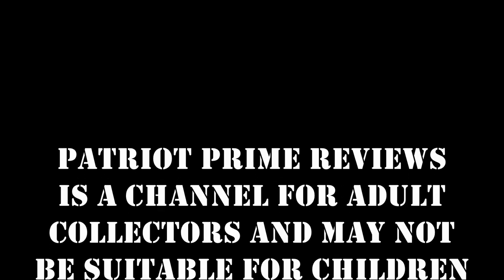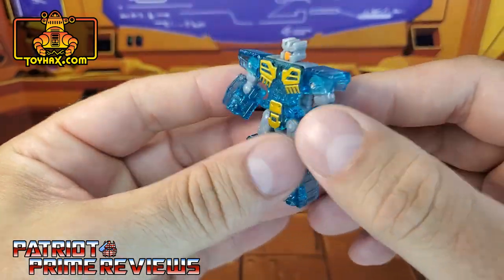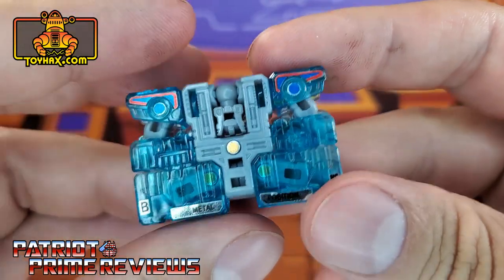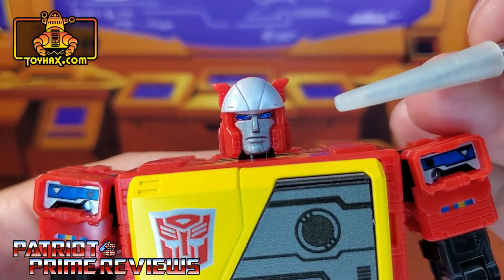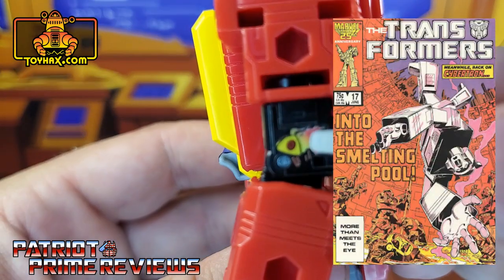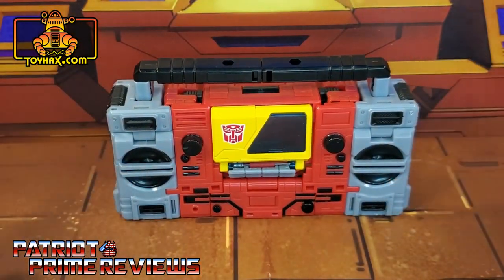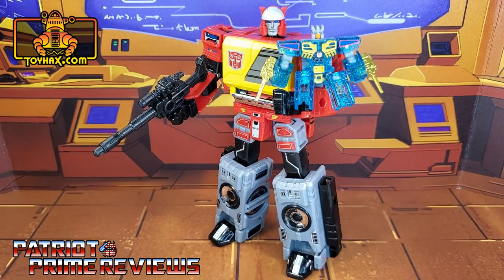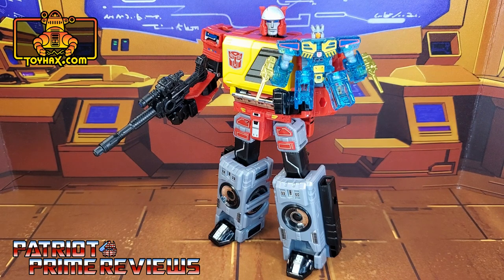Toyhax Decal Set For Kingdom/Legacy Blaster & Eject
Toyhax does it again with this fantastic Decal Set for Kingdom/Legacy Blaster & Eject.
CHAPTERS:
0:00 - Intro
1:18 - Eject Bot Mode Before
2:01 - Eject Bot Mode After
3:00 - Eject Cassette Mode Before
3:23 - Eject Cassette Mode After
3:58 - Bot Mode Before
4:59 - Bot Mode After
8:11 - Boombox Mode Before
9:09 - Boombox Mode After
11:36 - Final Thoughts
13:01 - Comparisons